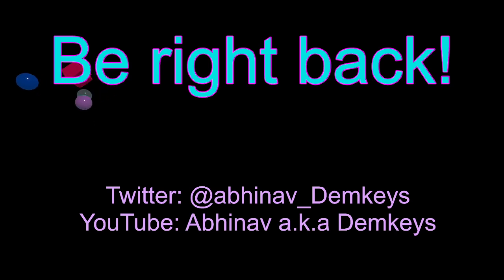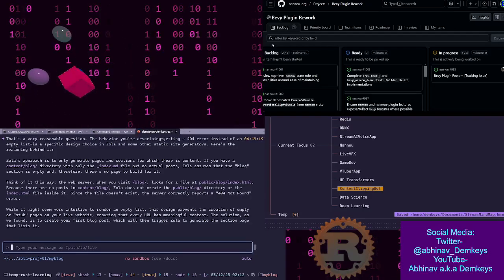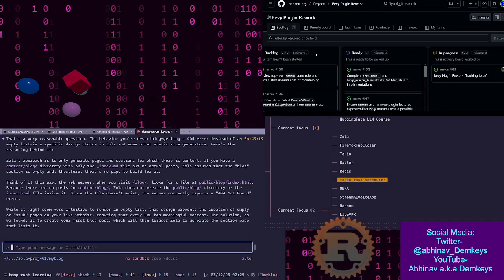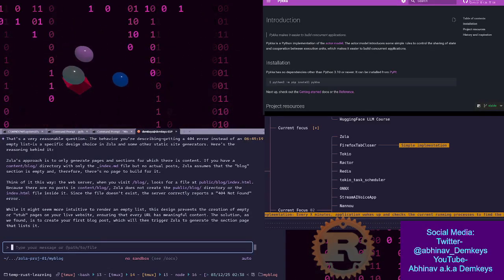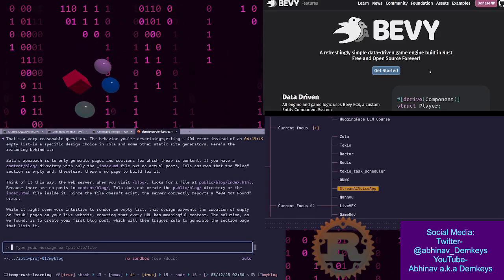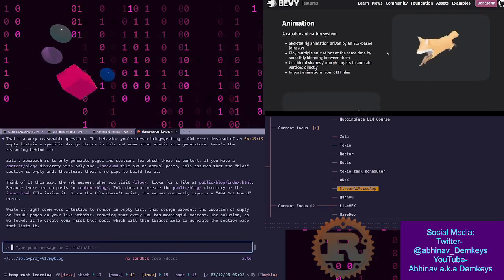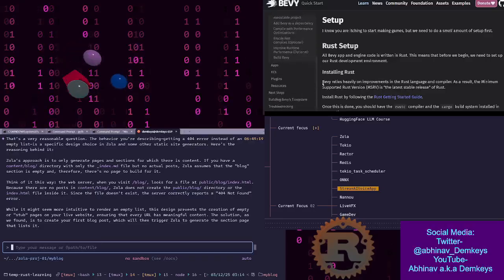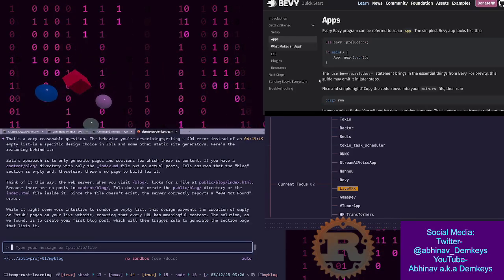Web devving with Zola?! 🏳️‍🌈 | 03122025